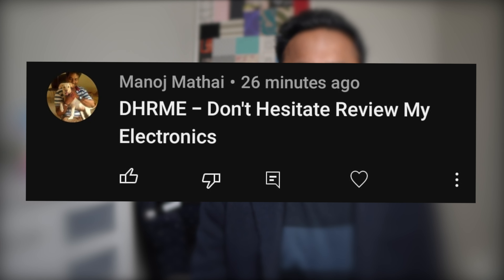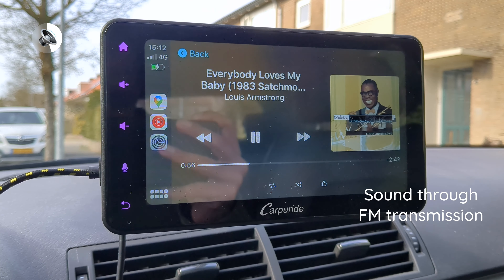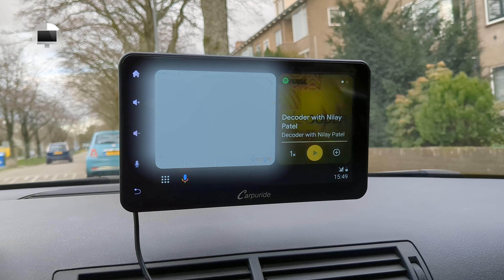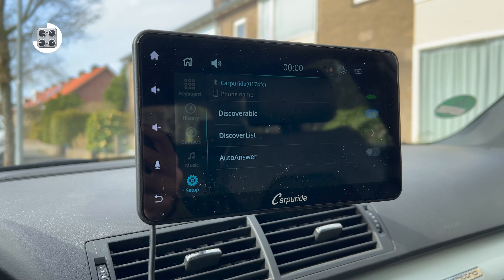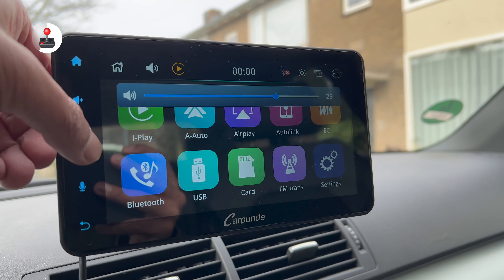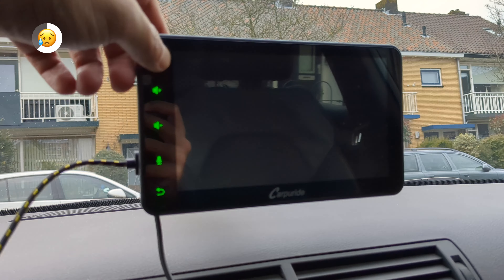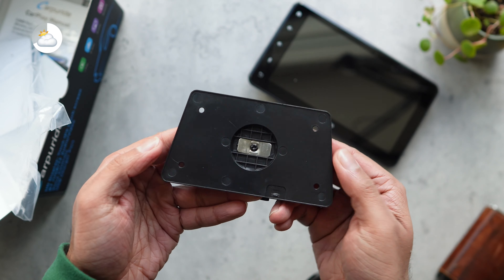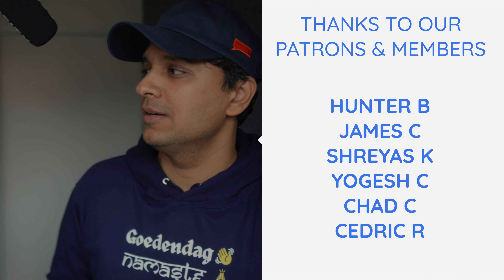Reacting to MKBHD. Carpuride W707 Review | Apple CarPlay & Android Auto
MKBHD gave the Carpuride W707 a 8/10. Do we agree? Here's our response and review!

00:00 Introduction
00:16 Cars without infotainment
00:53 Price
01:24 Audio connectivity types
02:59 Suck or mount
04:05 Apple CarPlay & Android Auto
05:13 AirPlay & Mirroring
06:07 EQ & Bluetooth
06:42 Phone calls
07:59 Storage, buttons & settings
09:00 Other challenges
12:01 It's not all bad, is it?
13:11 Reasons NOT to buy
13:59 Reasons to buy